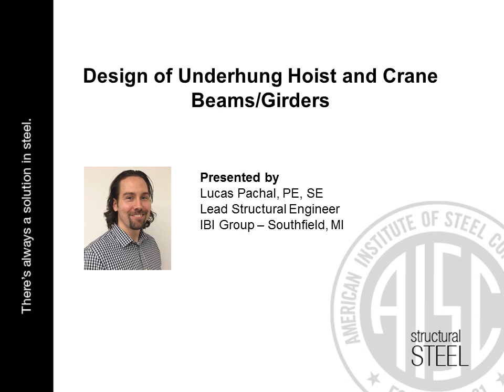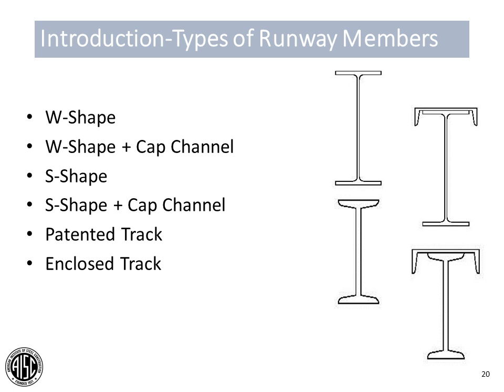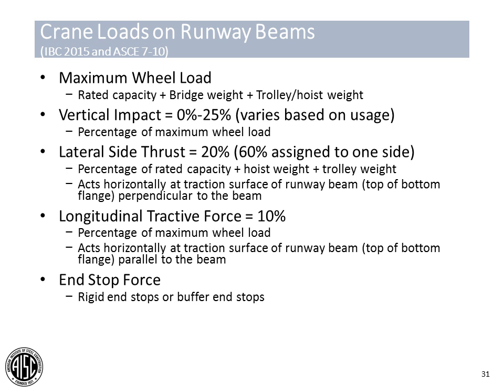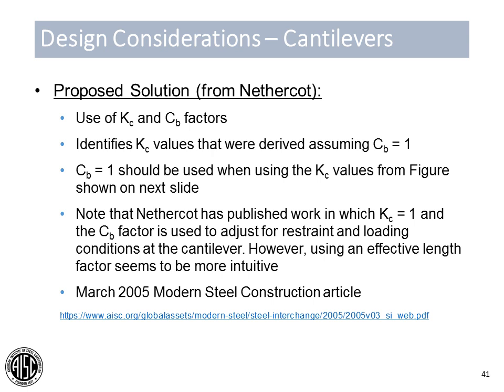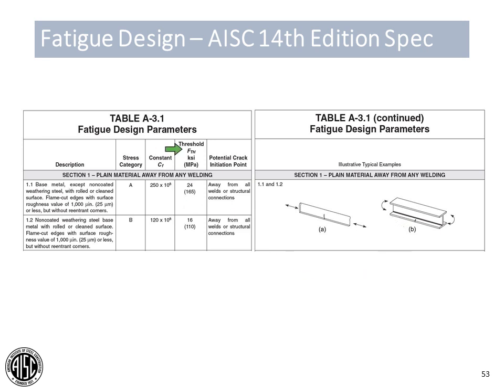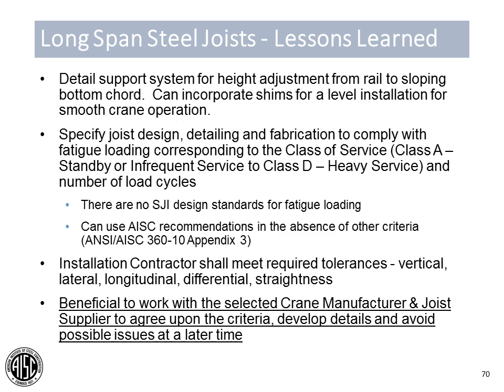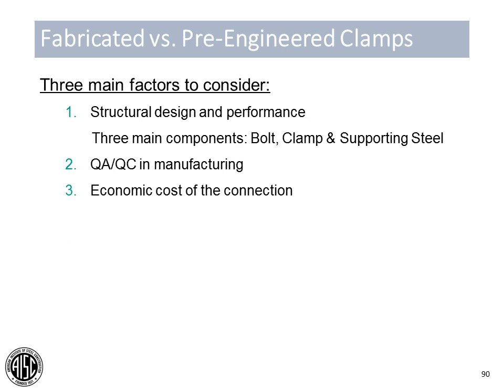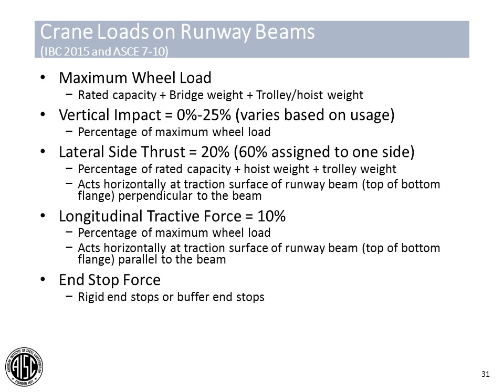Design of Underhung Hoist and Crane Girders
Learn more about this webinar including accessing the course slides and receiving PDH credit